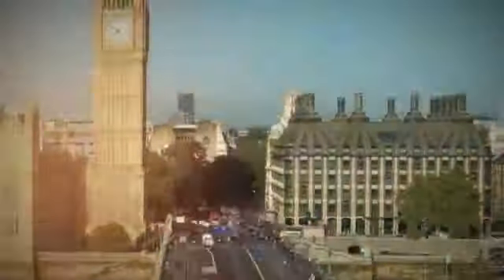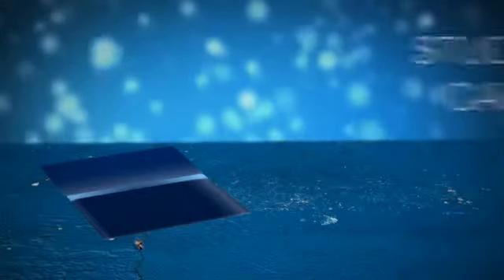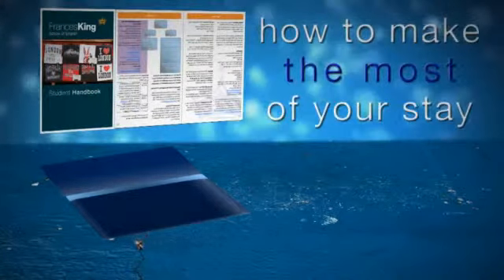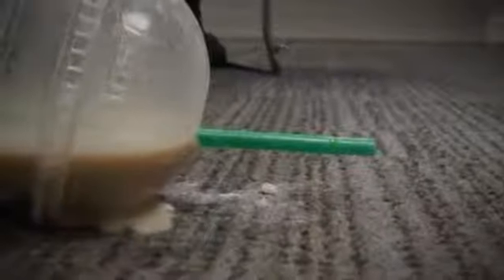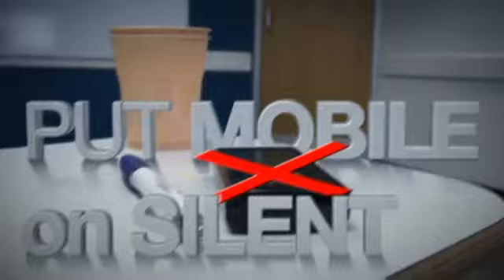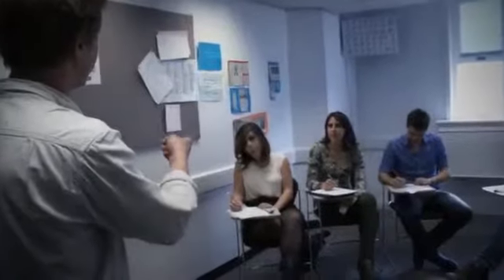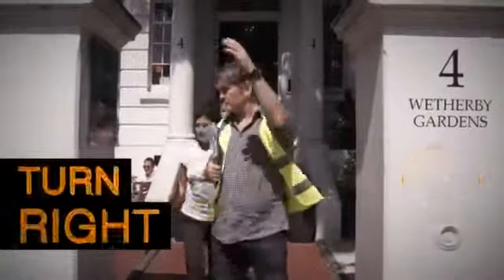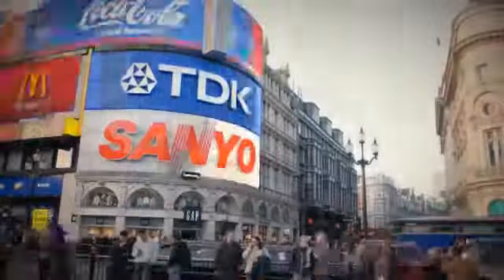Frances King School of English